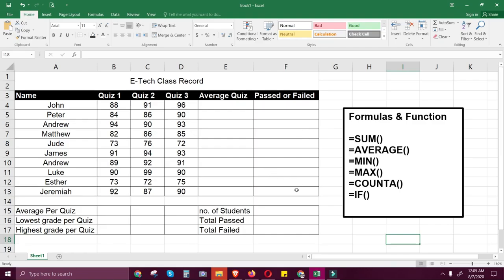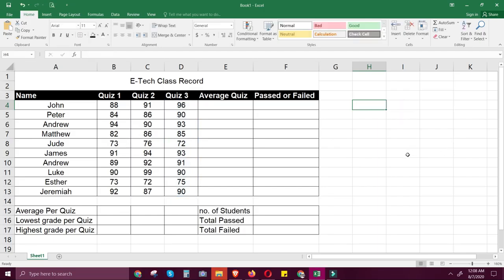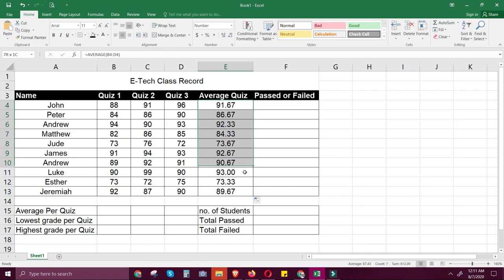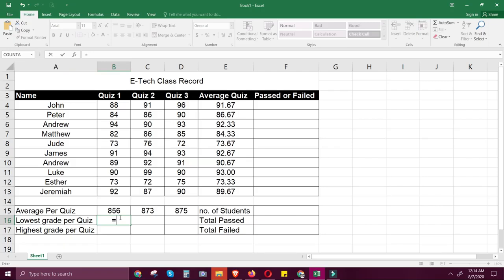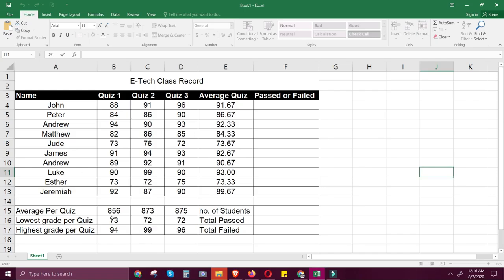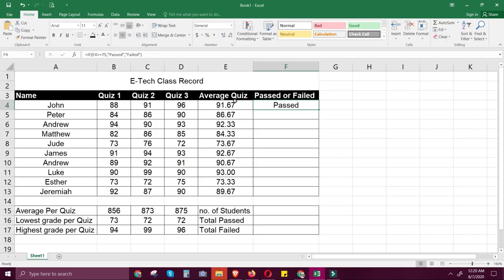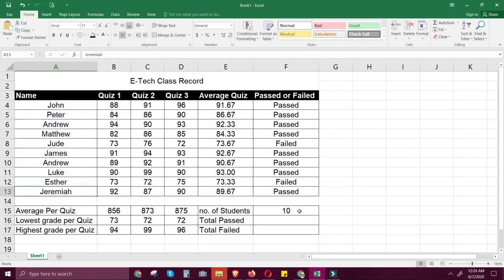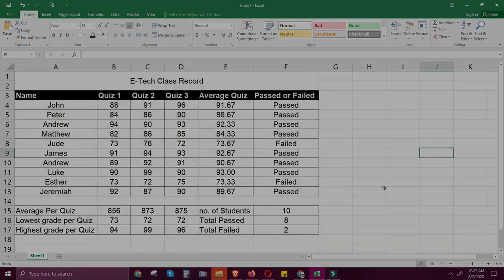MICROSOFT EXCEL | FORMULAS AND FUNCTIONS | EMTECH 212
This video is a part of the Assignment lessons to be used by the students of Father Saturnino Urios University - BP. Pueblos Senior High School with the subject Empowerment Technologies (EMTECH 212). This will serve as a video tutorial or guide for a certain task being assigned to the students using the FSUU Learn Platform.